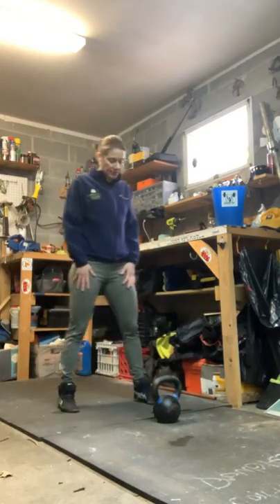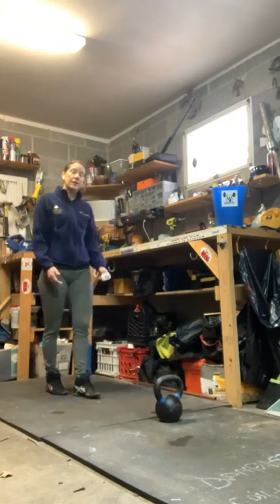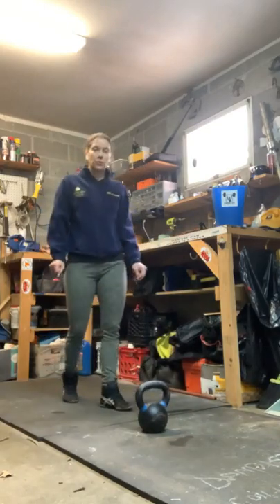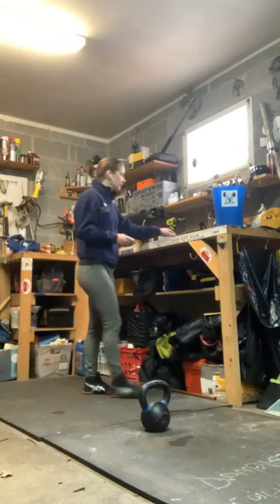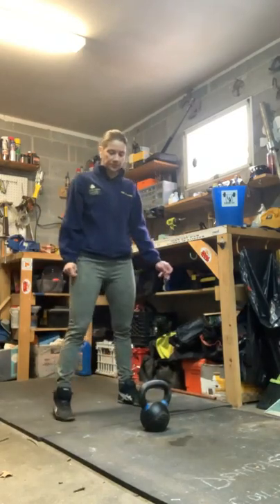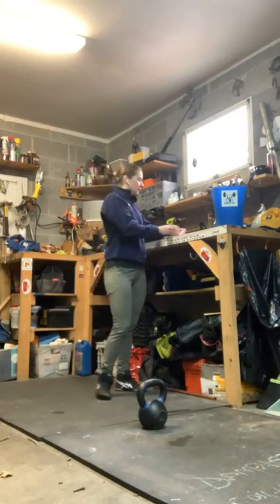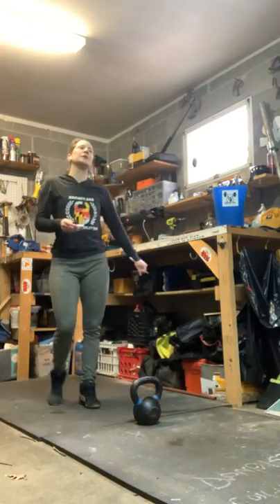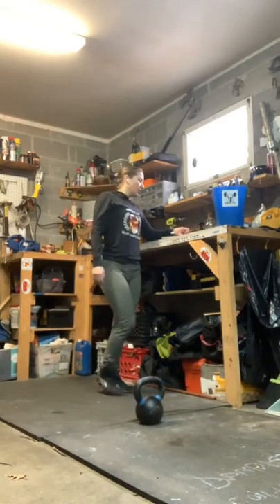Kettlebell LIVE #146 2 & 1 arm swing, clean squat press x8 rounds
2 arm swing 10x5
1 arm swing 10x5
Clean x3, squat x2, press x1
     X8 rounds
2 arm swing 10x5
1 arm swing 10x5
     X8 rounds